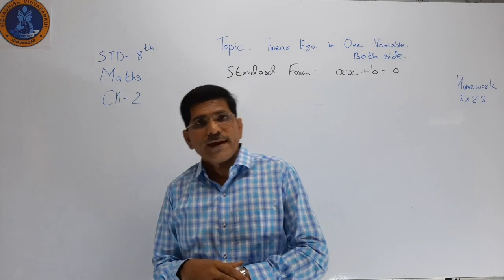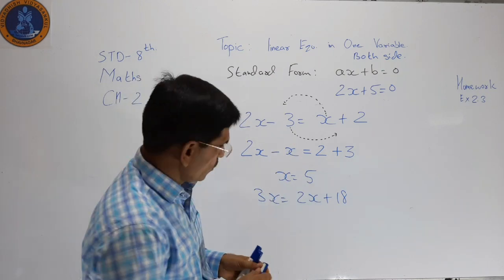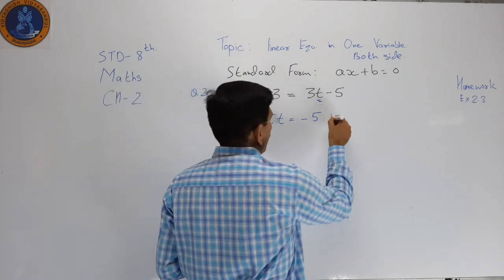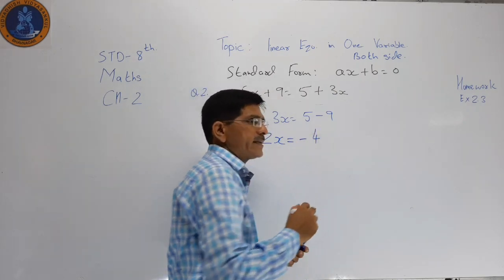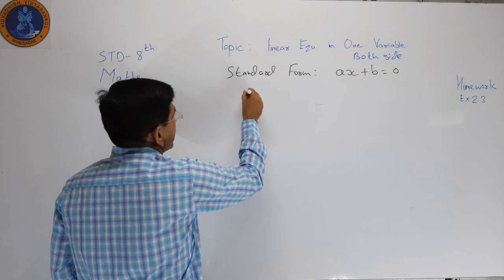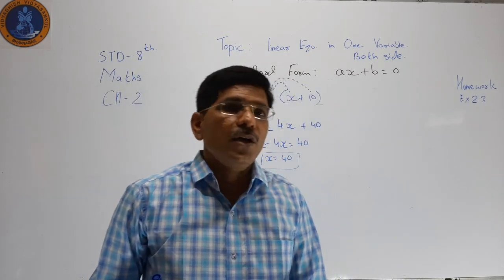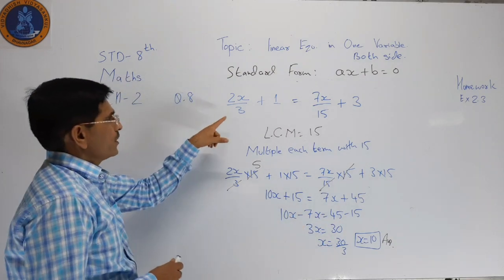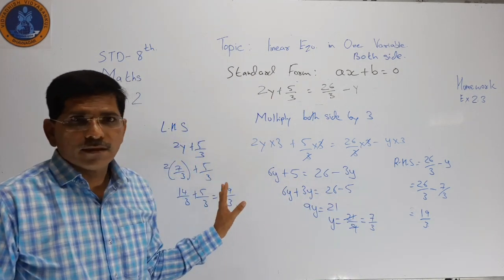STD-8TH |MATHS |CH-2 |LEC1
VDVS SCHOOL ONLINE